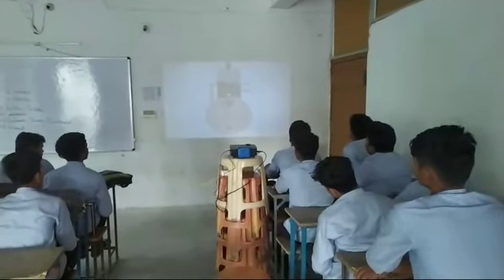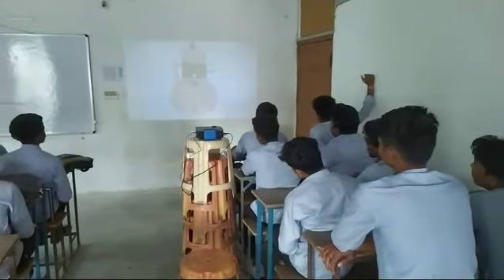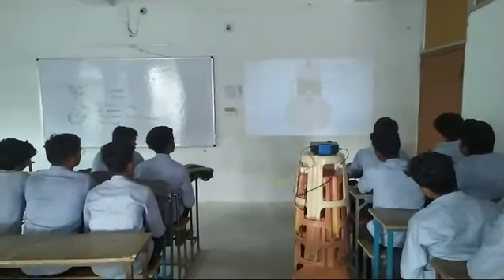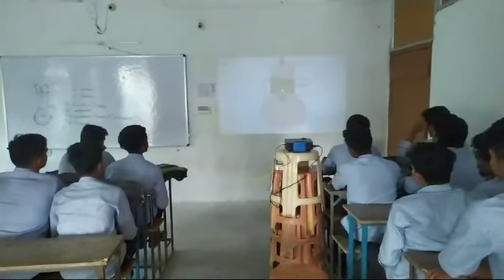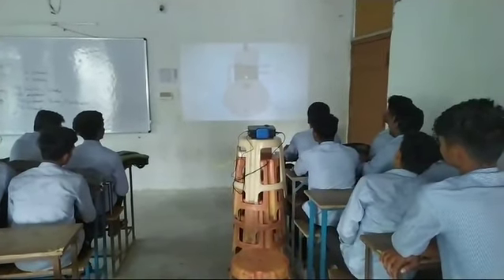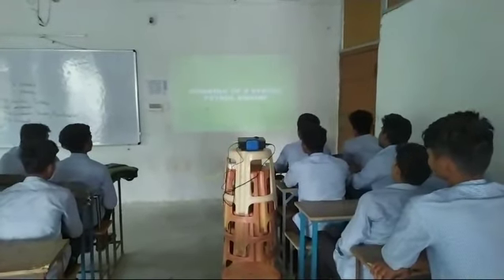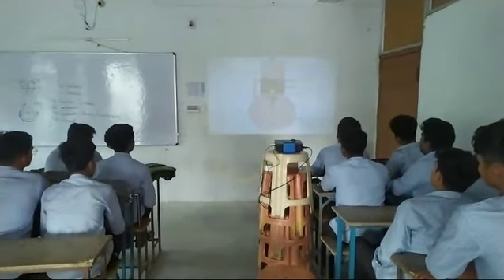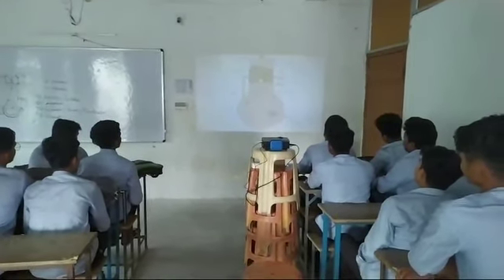6 March 2024